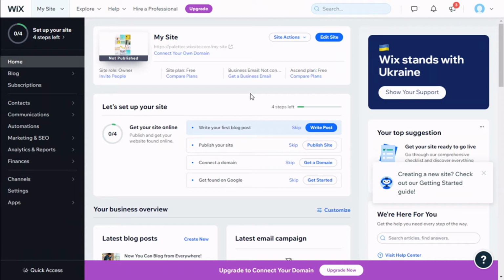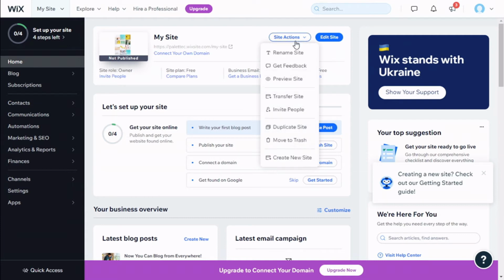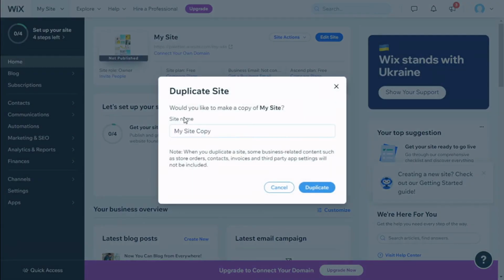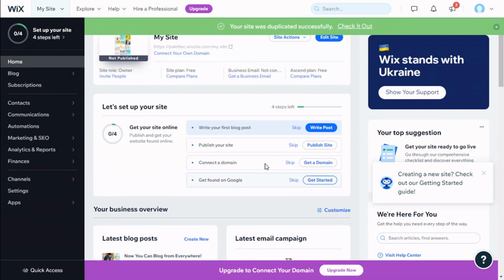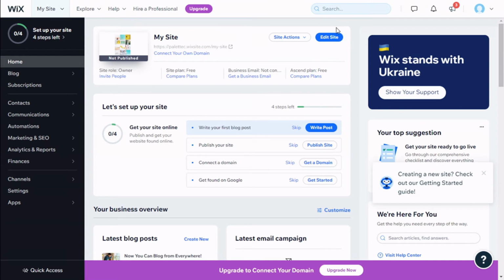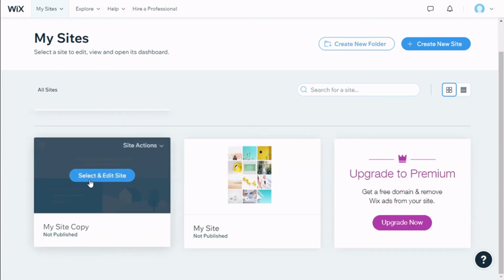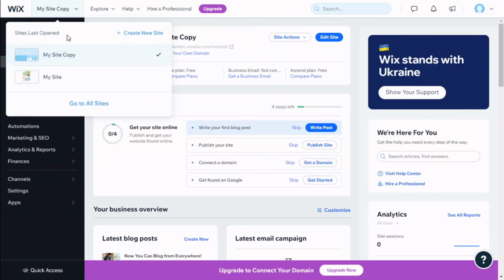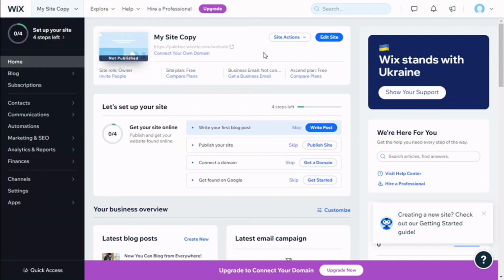How to Duplicate your Wix Website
Easy way to duplicate your Wix website.